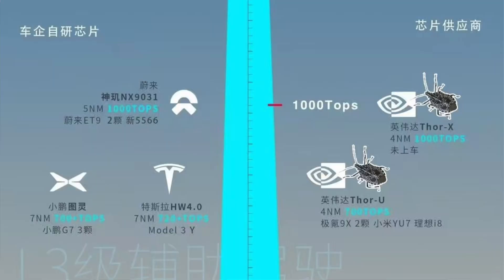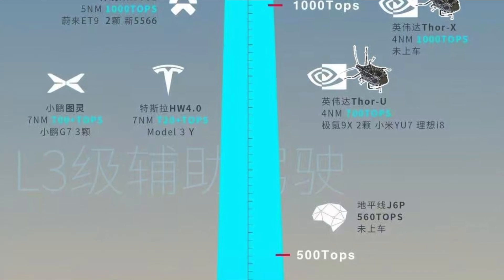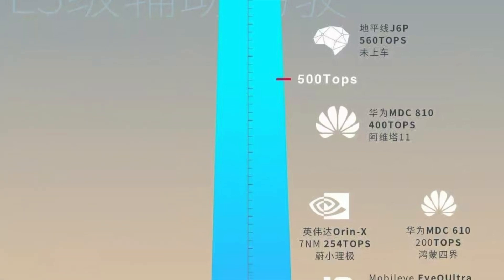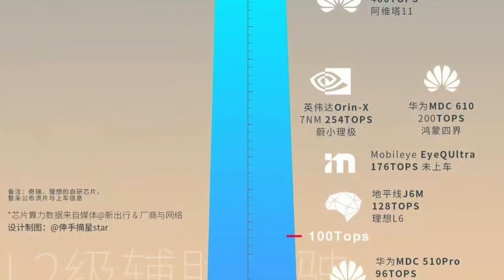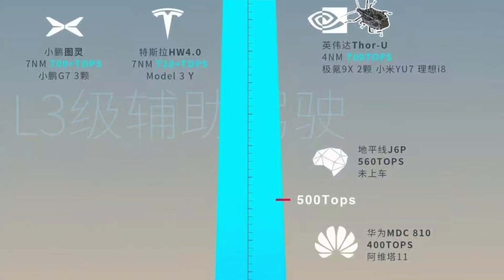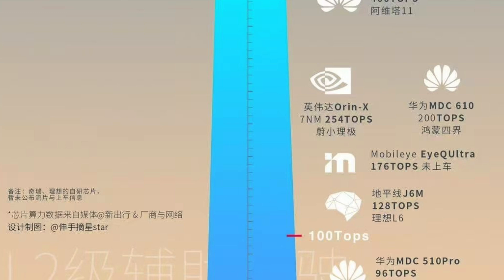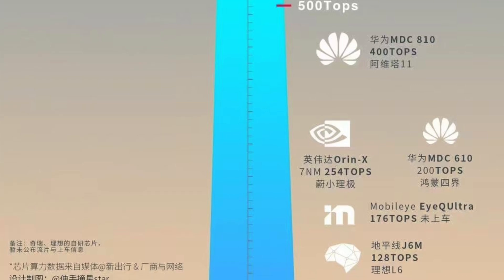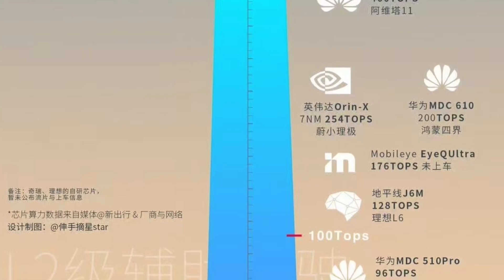Nio’s Chip CRUSHING the Rankings! This Changes Everything..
NIO's self-developed autonomous driving chip, the Shenji NX9031, is a 5-nanometer system-on-a-chip (SoC) designed for partially automated driving, offering computing power comparable to four Nvidia Drive Orin X chips, and will be used in the ET9 flagship sedan.

Here's a more detailed breakdown:

Chip Name & Technology:
The chip is called the Shenji NX9031 and is built on a 5-nanometer process.

Purpose:
It's designed for NIO's autonomous driving system, specifically for partially automated driving.

Performance:
NIO claims the chip offers computing power comparable to four Nvidia Drive Orin X chips, which are currently used in NIO's existing lineups.

ET9 Integration:
The Shenji NX9031 will be used in the ET9 executive flagship sedan, which is available for pre-order with deliveries starting in the first quarter of 2025.

Other Features:
The chip has over 50 billion transistors and supports 32-core CPUs.
NIO has also developed its own in-house operating system, Sky OS, for central control of all vehicle domains.

NIO is also working on its Navigate on Pilot Plus (NOP+) 2.0 advanced driver assistance system.

NIO's Autonomous Driving Capabilities:
NIO has built up a full-stack NIO Assisted and Intelligent Driving capability, developing perception algorithms, localization, control strategy, and platform software in-house.

I hope you enjoy the video and I wish you nothing but the best in your
stock market investing journey.